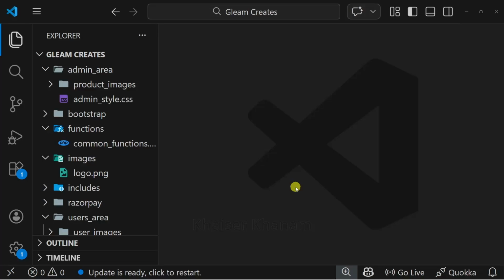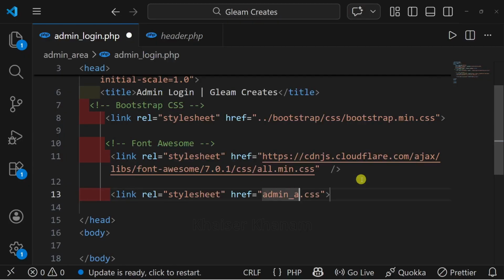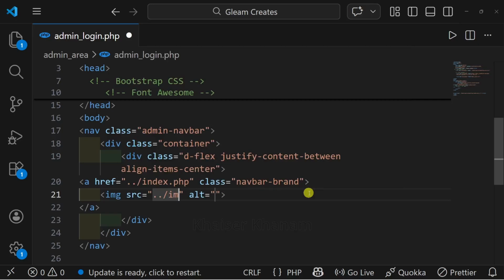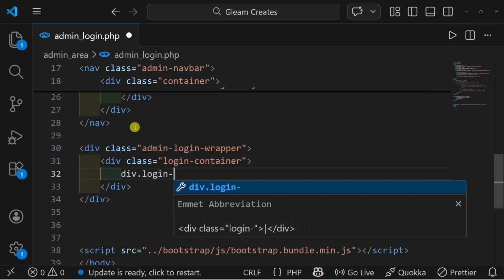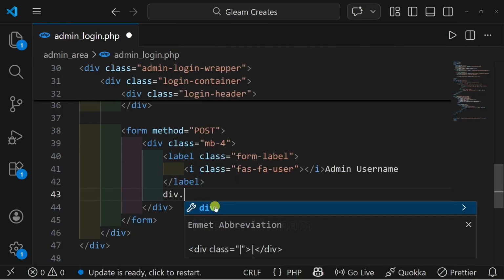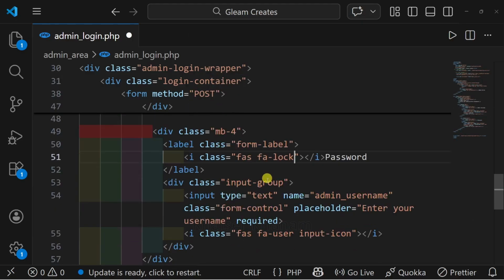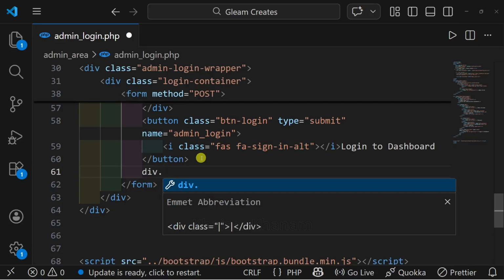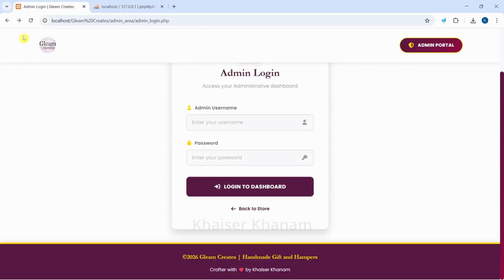E-Commerce Website Project Using PHP & MySQL |Admin & User Panel| Admin Login Structure - 69